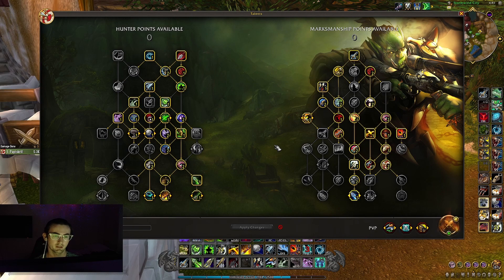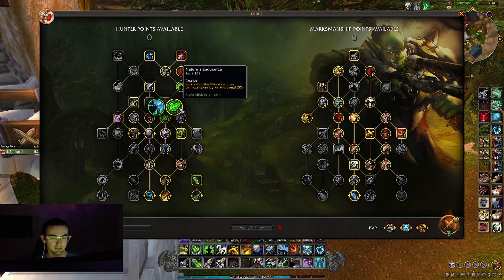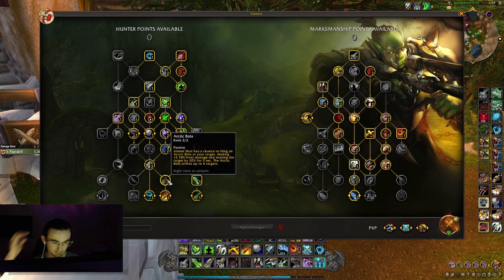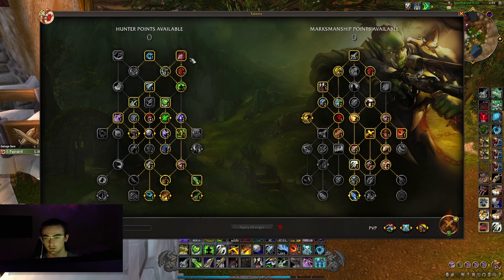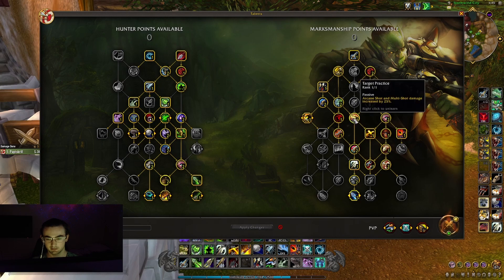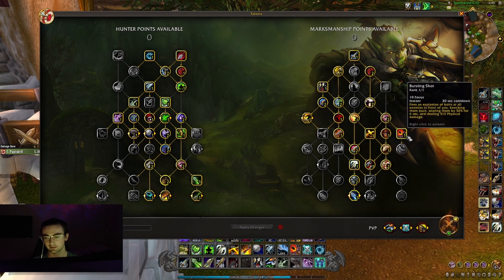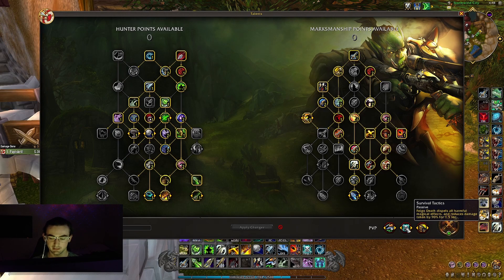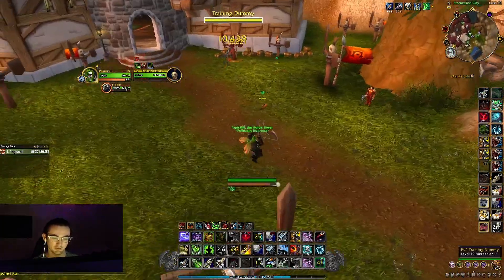The BEST MM Hunter PVP Build for Season 1 of Dragonflight!! | World of Warcraft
These are the best hunter and MM talents for the first PVP season of Dragonflight.  This video shows the talents, the rotation, and the build-in action.

Timecodes
0:00 - Intro
0:22 - Hunter talents
3:22 - MM talents
6:52 -  Basic Rotation
7:27 - Build-in-action